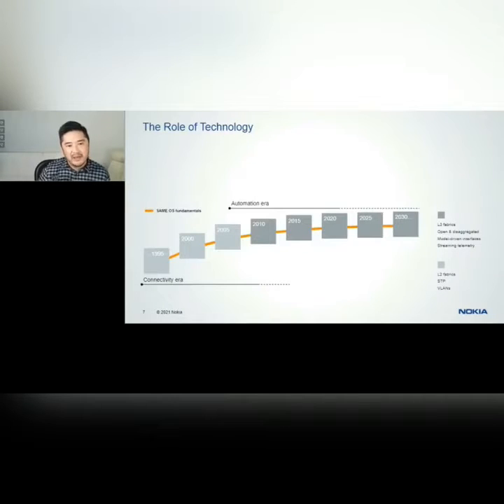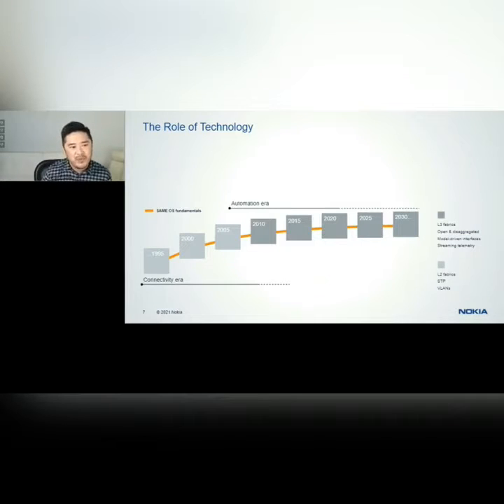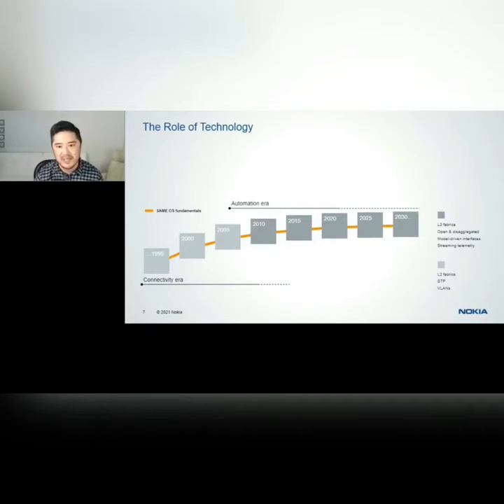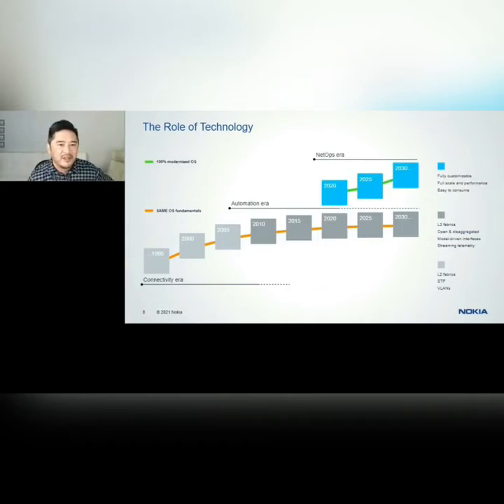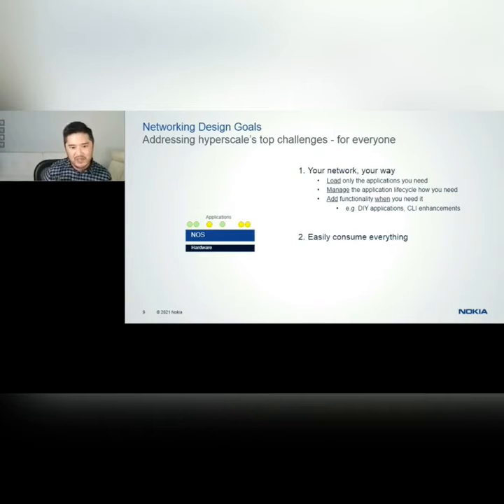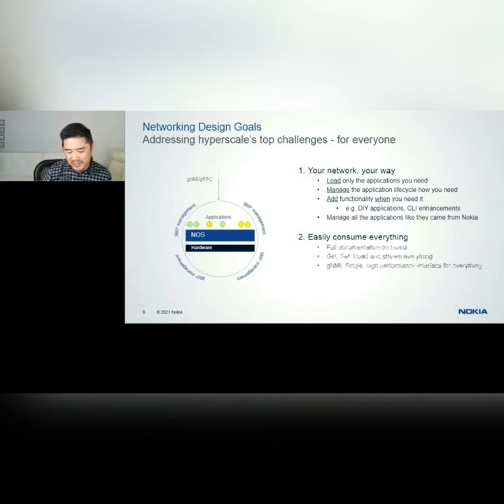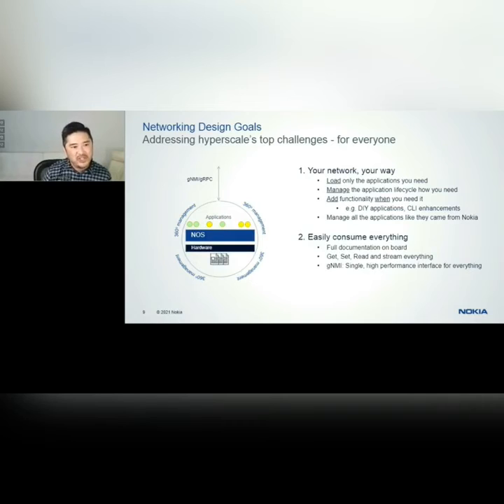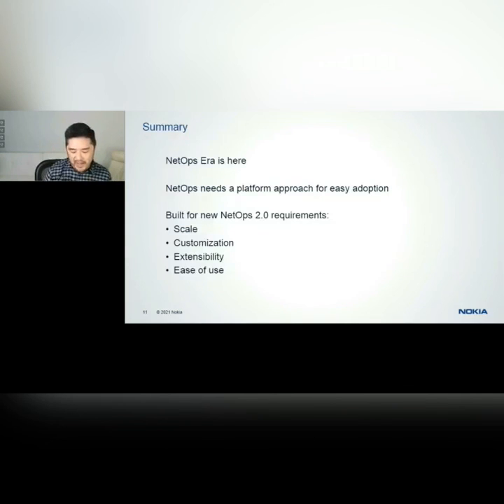Nokia Data center Operations (NetOps) Reimagined pt.2